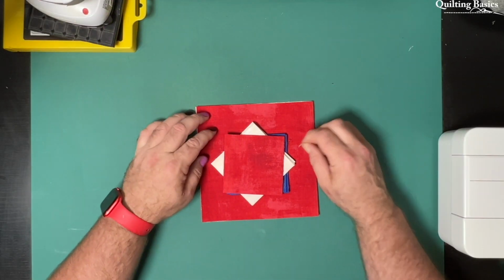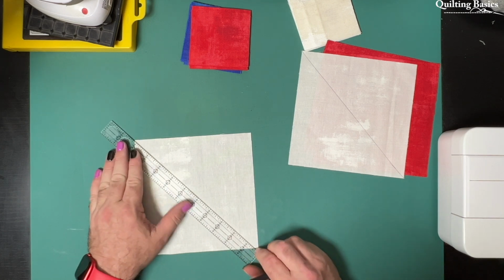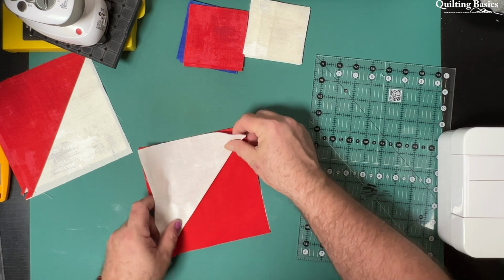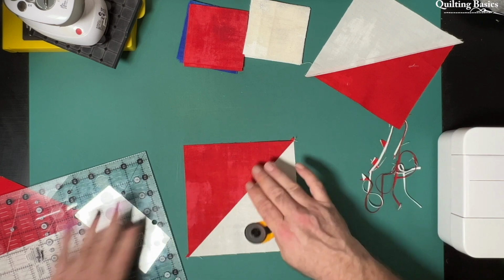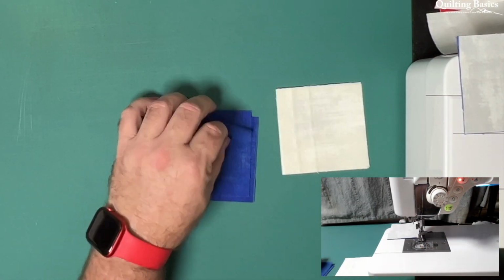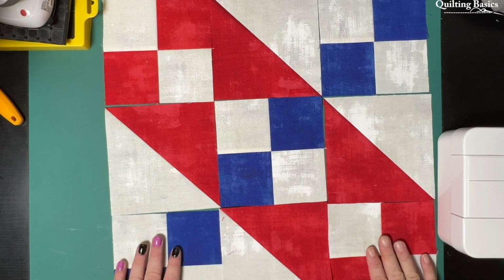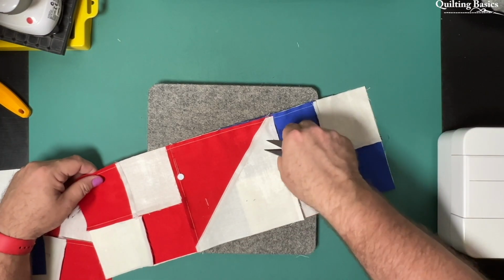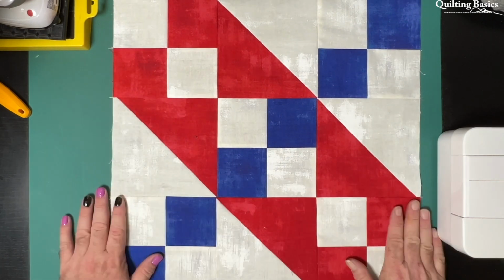What's in your closet? Week Nine - FREE Sew Along with Block Tutorials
Thank you for joining me for the What's in your closet Sew Along hosted by @PatSloan at her

You will need to jump over to Pat's website and grab your FREE pattern and layout. This sew along will take place over the following 16 weeks.

If you are in Australia - I have a small online shop that you may find some supplies.